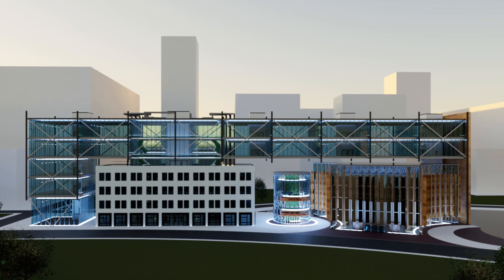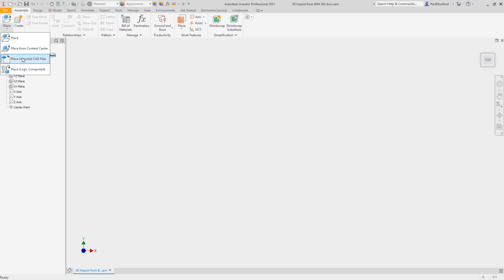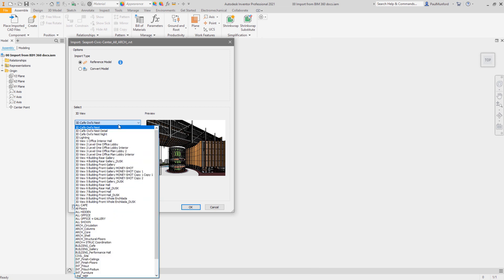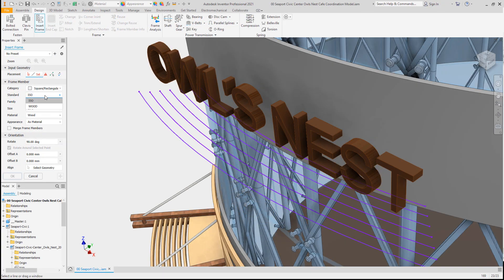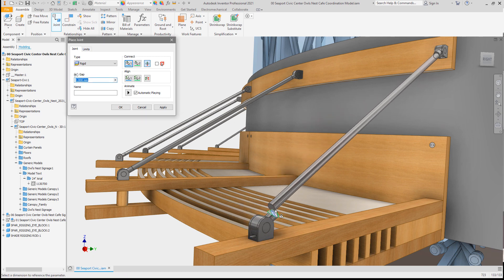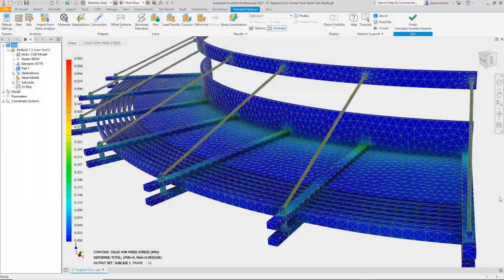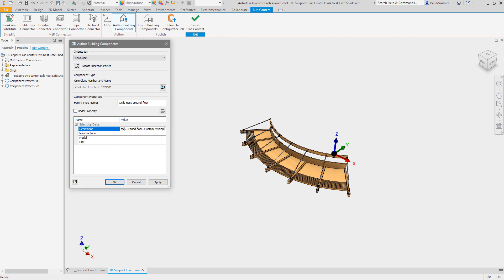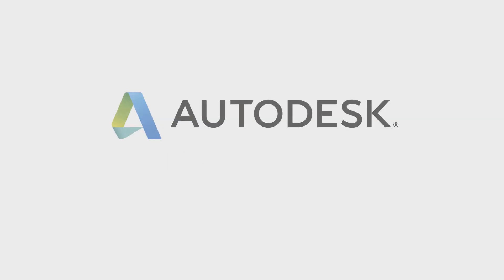Inventor 2021 - What's New - Inventor AnyCAD Workflow for Revit